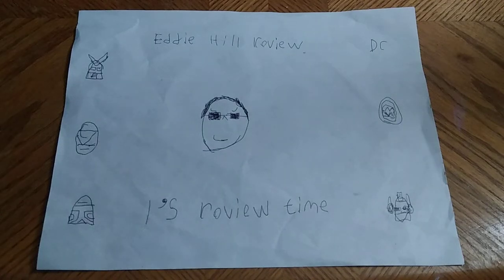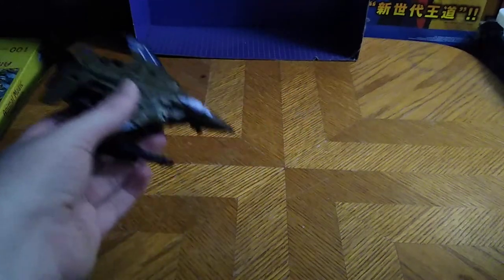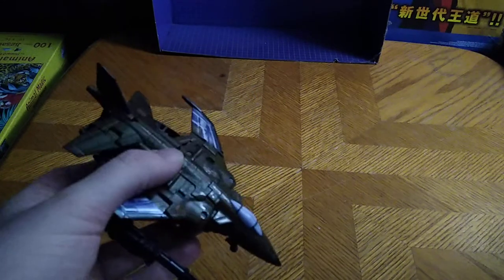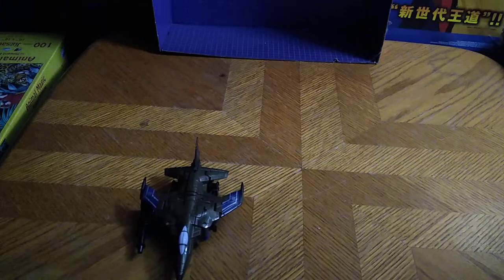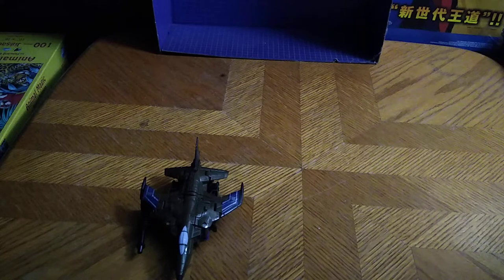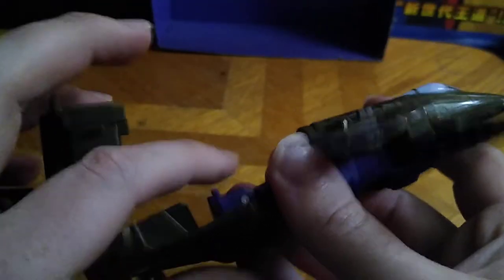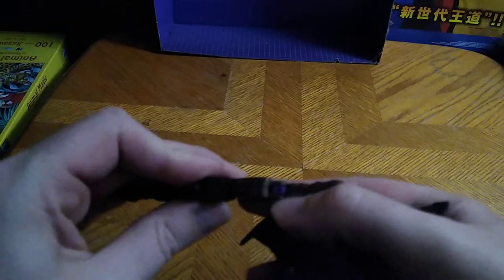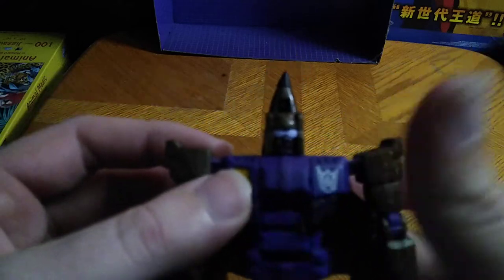EDDIE HILL REVIEWS: KNOCKOFF OF-TRANSFORMERS-COMBINER WARS-JET-BLASTOFF 12/5/21